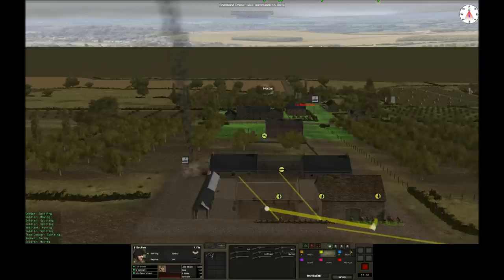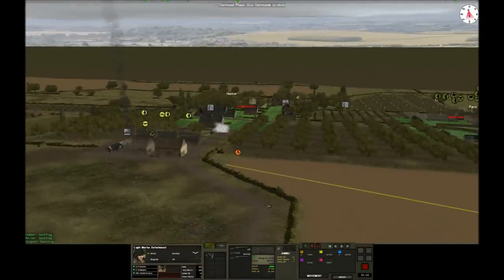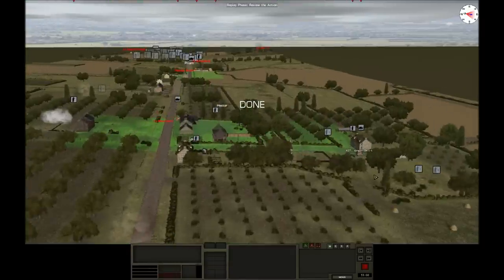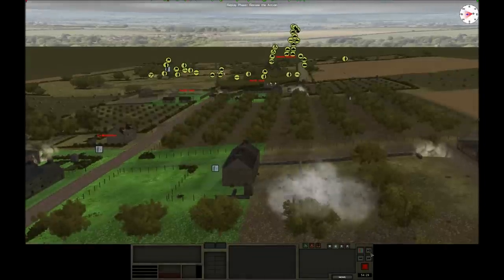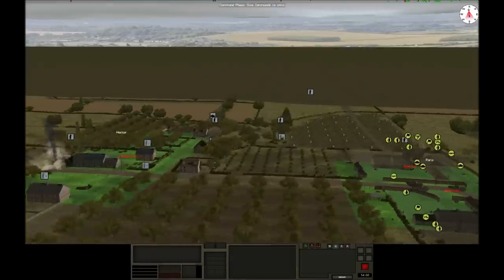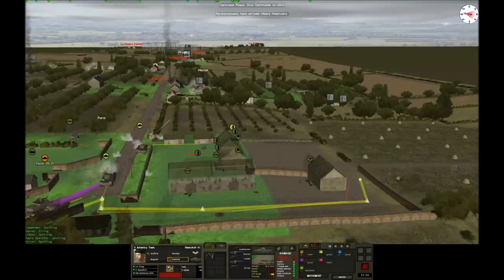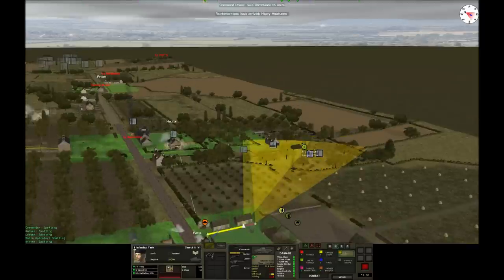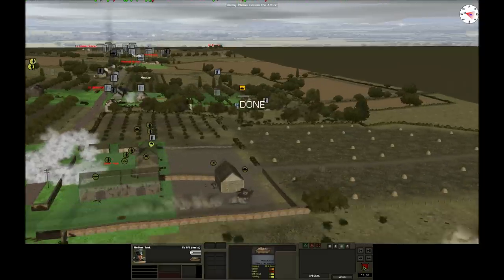CMBN - Operation Bluecoat Part 5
The fight begins in earnest as King Tigers edge closer.